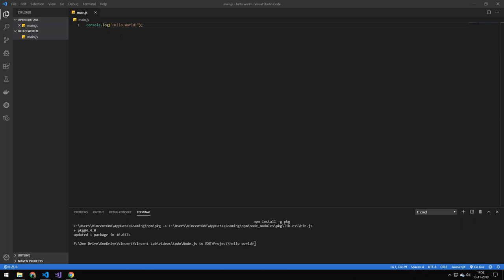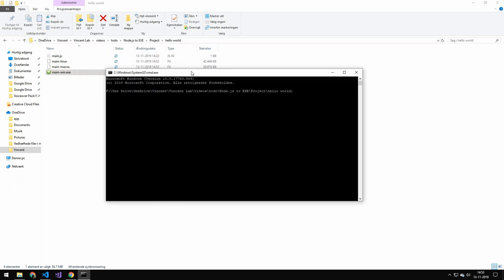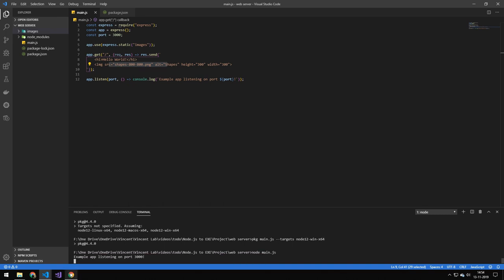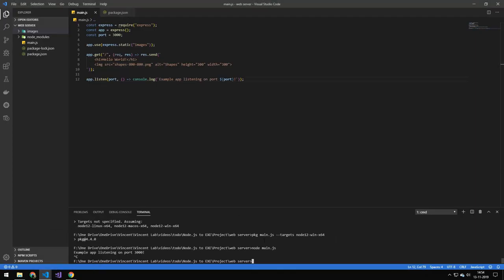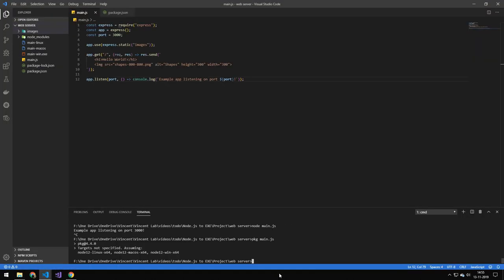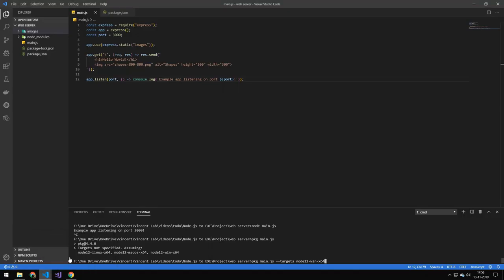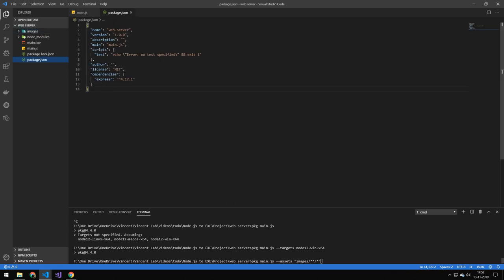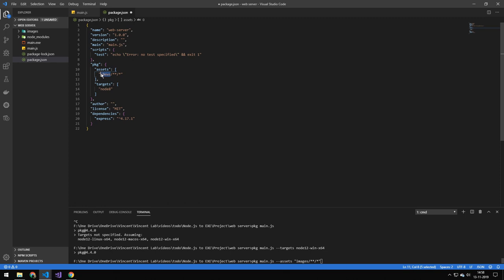How to Bundle your Node.js application into an executable for Windows, Linux, and OS X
In this video, I will show you how to take a Node.js application and turn it into an executable for Windows, Linux, and OSX

✅ Information about me:

Name: Vincent
Country: Denmark
Age: 21